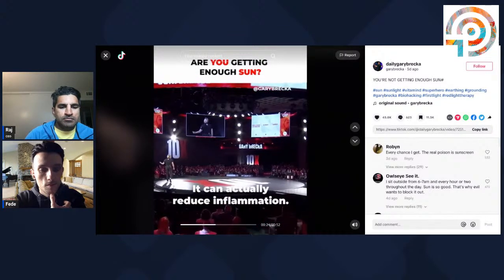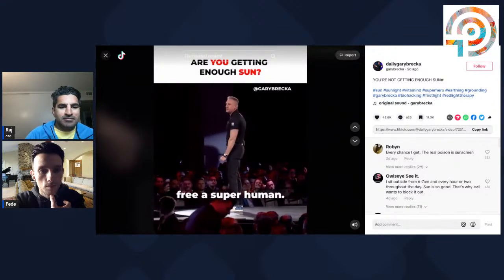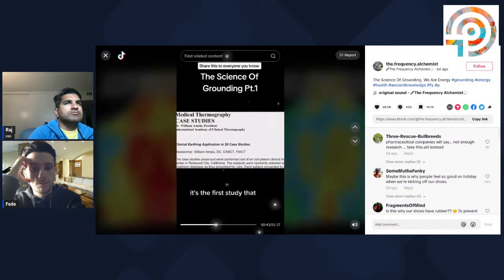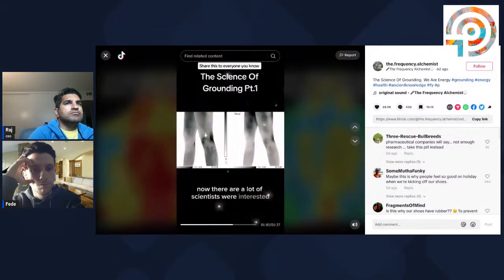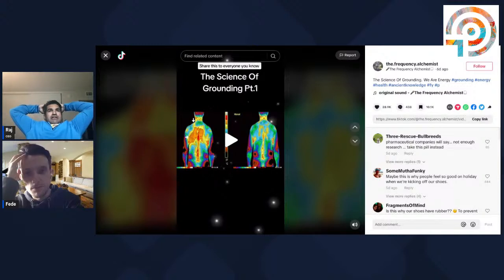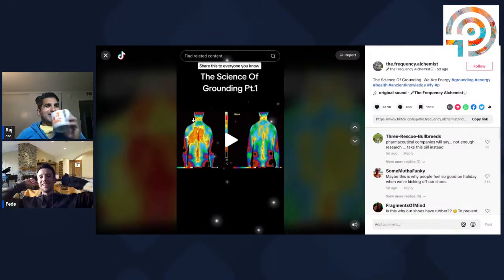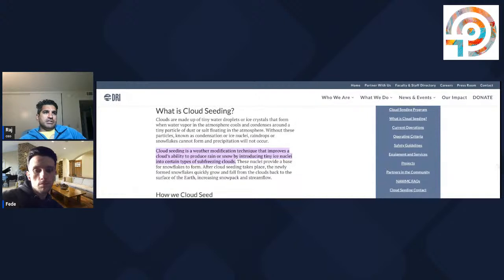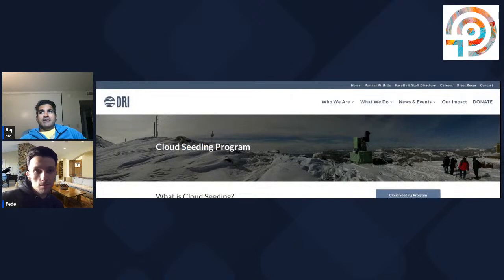Standup and Water-cooler talk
Daily discussion about various things. Streamlining the install process for Haly being the main topic.